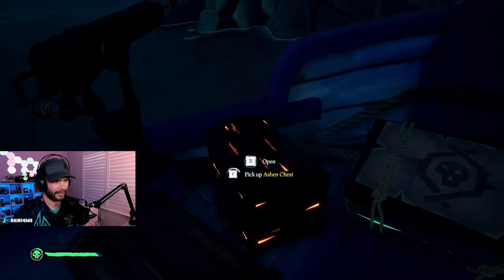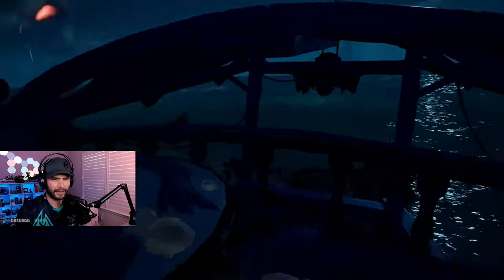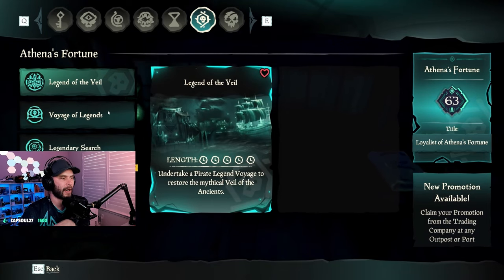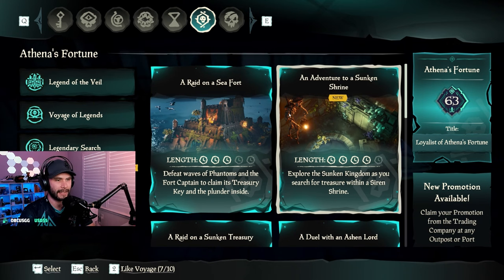New Athena Update & Voyage in Sea of Thieves Season 11 (Gameplay, Update & Funny Moments)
In this video we check out the NEW Athena Update for Sea of Thieves Season 11. RARE in their latest update for Sea of Thieves have increased the loot value for Athena in raid voyages, given a special ashen athena chest for your emissary in the roar, and made a new voyage of legends voyage that is VERY good! We check out this and more in this video!

00:00:00 Intro
00:01:06 New Voyage of Legends
00:13:54 Athena Raid Voyage Skeleton Fleet
00:15:22 New Sea Fort Athena Raid Voyage
00:19:28 Stealing a New Athena Skeleton Fort
00:28:08 New Athena Raid Voyage for Treasury
00:37:50 New Way To Maximize Athena Voyages + Emissary
00:46:08 Bonus Sea of Thieves Funny Moment